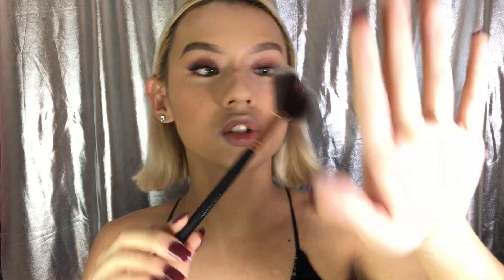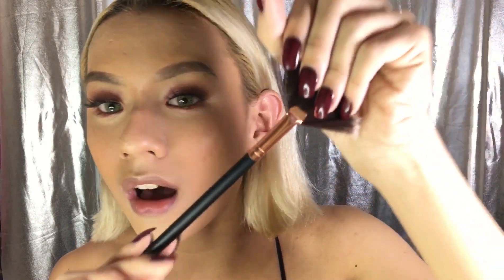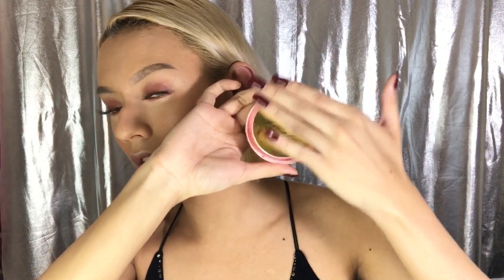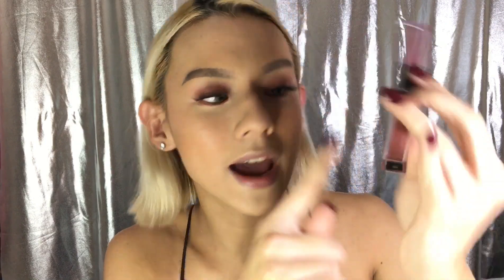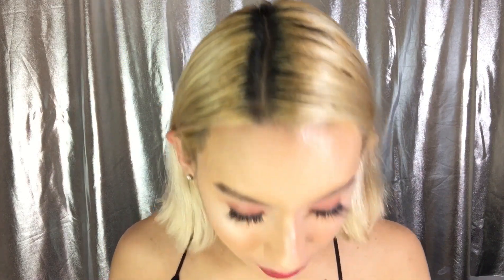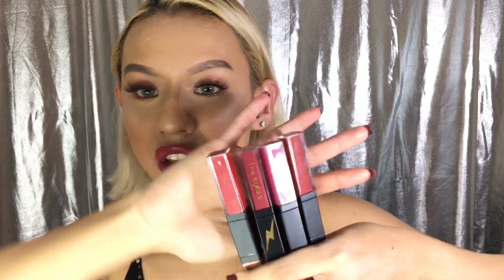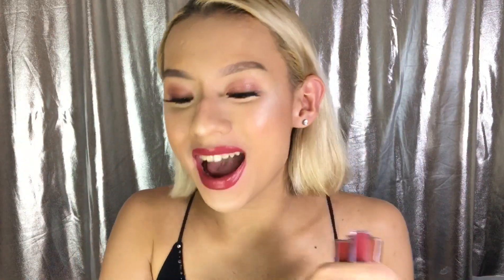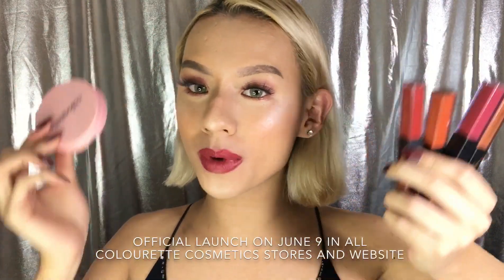Colourette Cosmetics x The Kings Collection Review + Swatches | Kylie Celebre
Hey KySquad! Super loved how these formulas went and love the shades! If you wanna order,

For only P499, you get two shades for the price of one! ❤️ These velvet tints work on your eyelids, cheeks and lips!⚡️🏳️‍🌈

Also the the limited edition FaceGloss shade “Aura” retails for only P1299 with a free Colourette fan brush! 🌹

Pre-order starts on June 6 and launch is on June 9 at the Colourette website and stores. Limited pieces only.